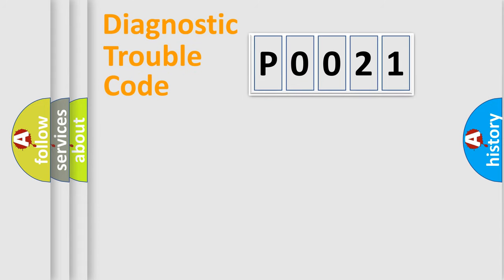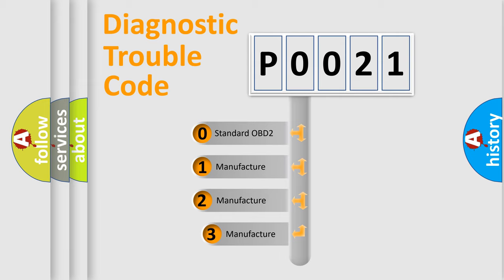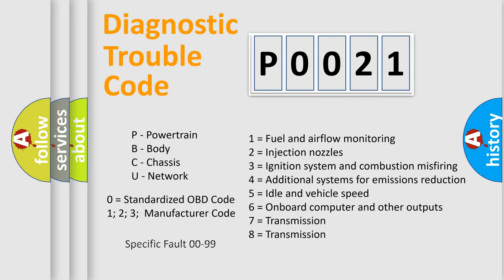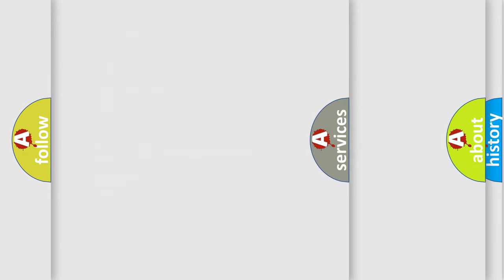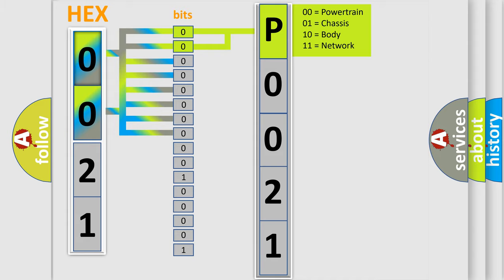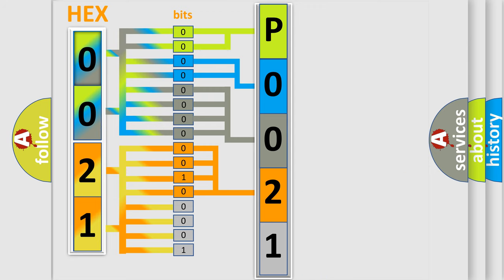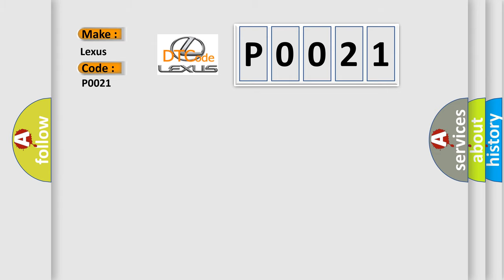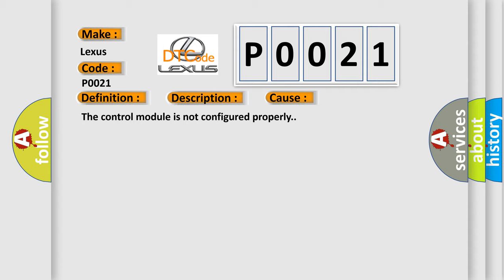DTC Lexus P0021 Short Explanation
Contents:
0:21 Basic DTC analysis according to OBD2 protocol standard.
1:48 Insight into programming
2:58 A diagnostically understandable description of the Diagnostic Trouble Code
3:05 Basic error definition

Make:
Lexus
Code:
P0021
Definition:
Invalid Data Received From Brake System Control Module Message Counter Incorrect
Description: